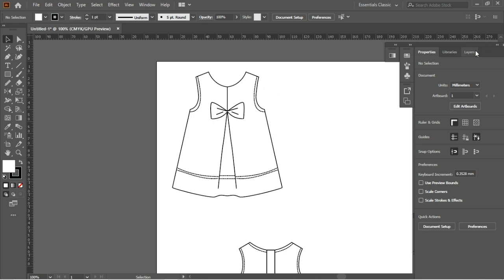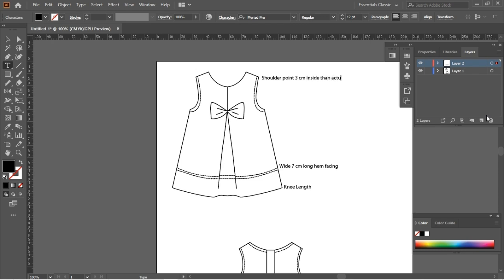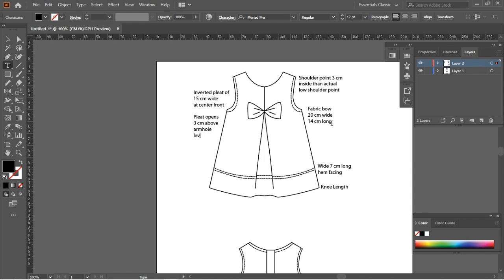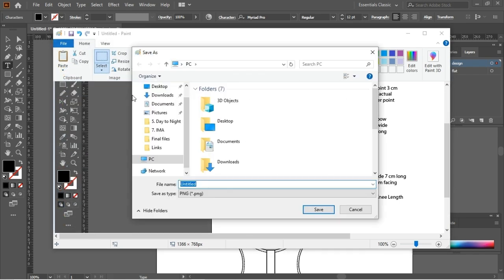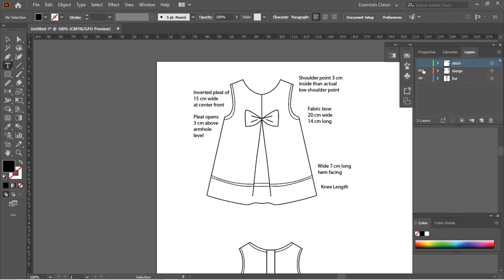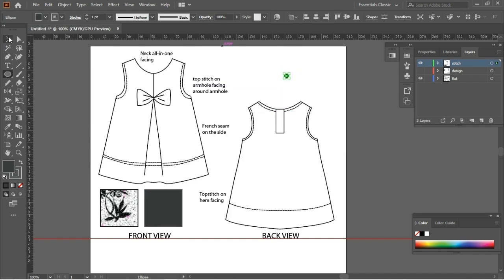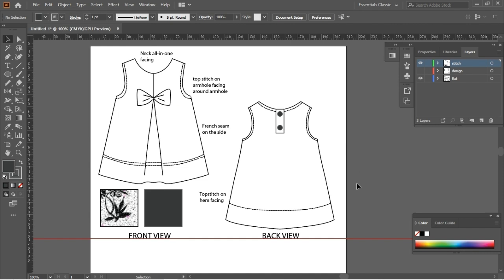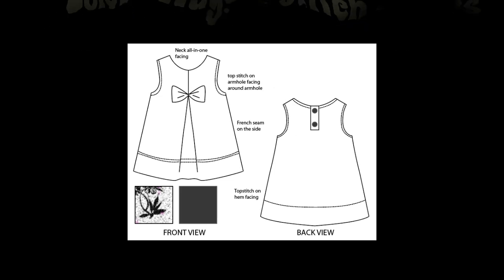Design Specification with Garment Flats - Illustrator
How to create a specification with a garment working drawing using Illustrator